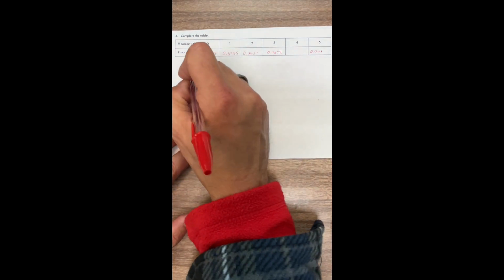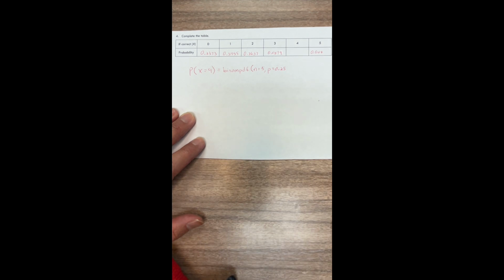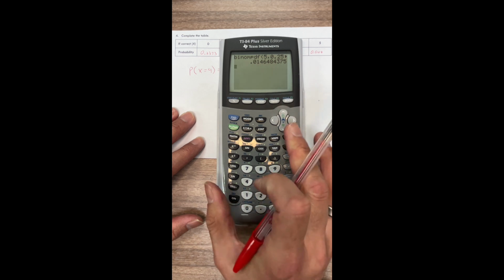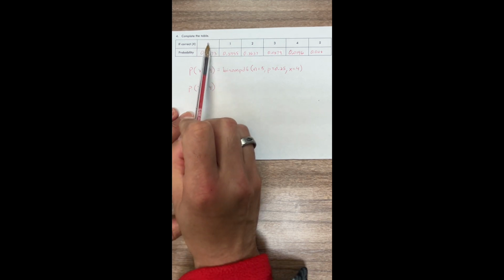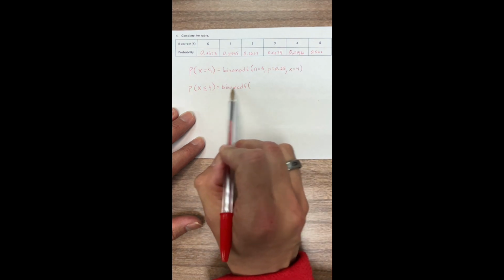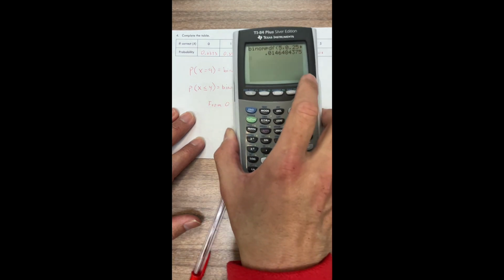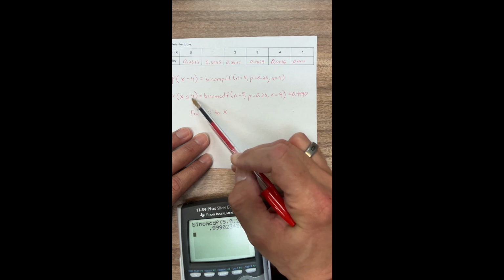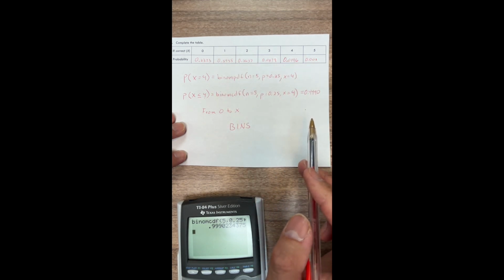Using binompdf and binomcdf in a TI-84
Learn how to use binompdf and binomcdf in a TI-84 graphing calculator